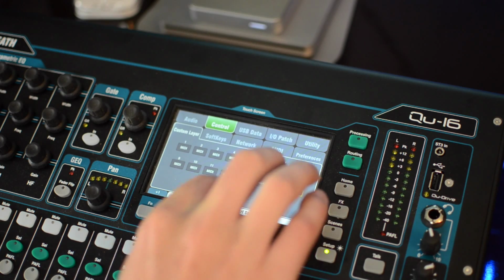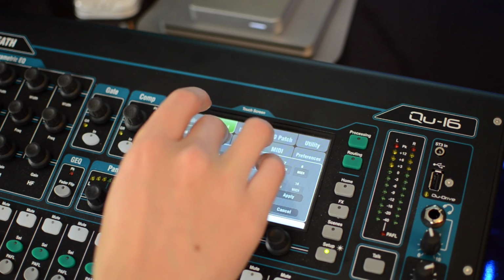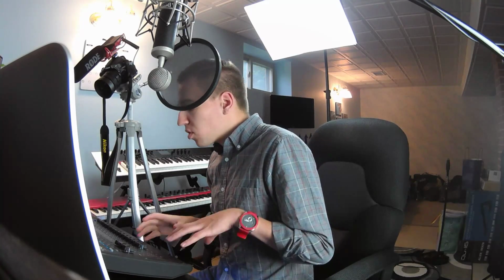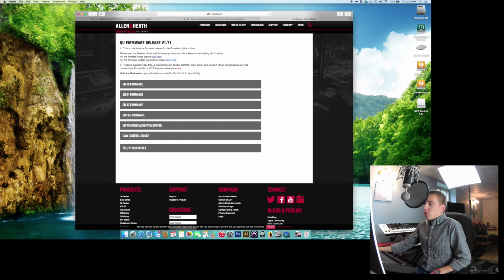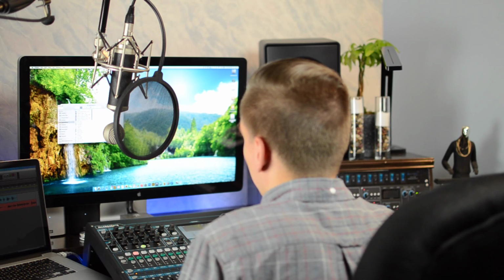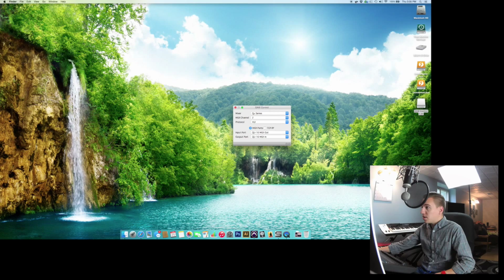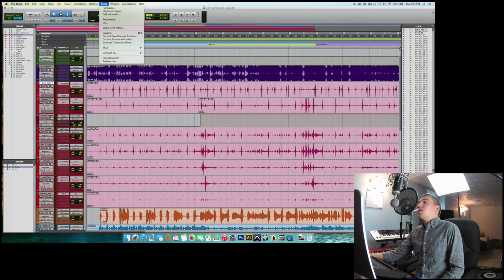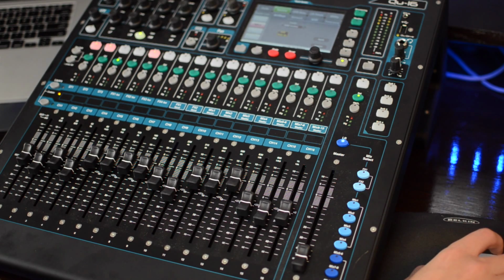Allen & Heath Qu Series Control Surface Tutorial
This tutorial will show you how to set up an Allen & Heath Qu Series console as a control surface for Pro Tools.